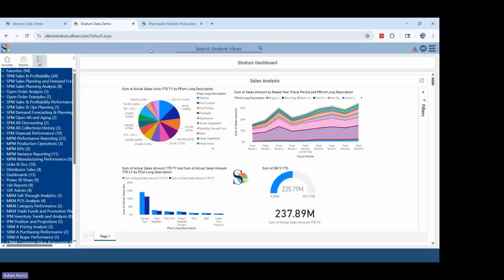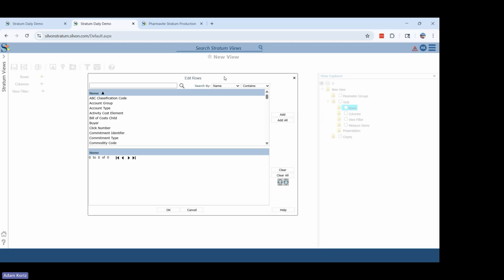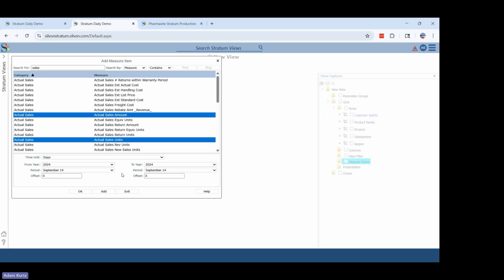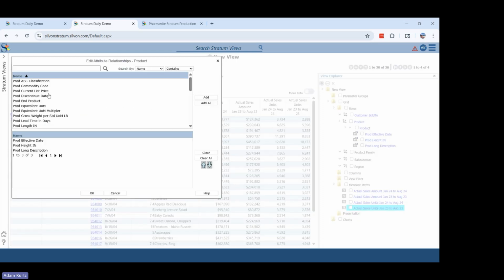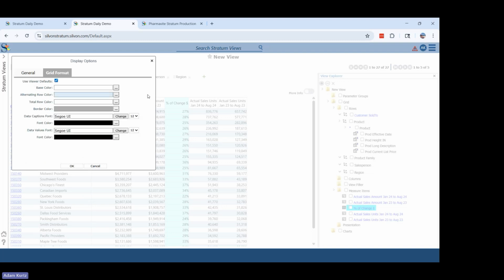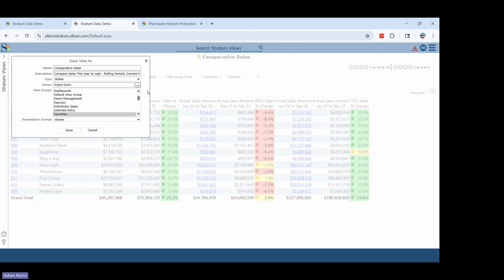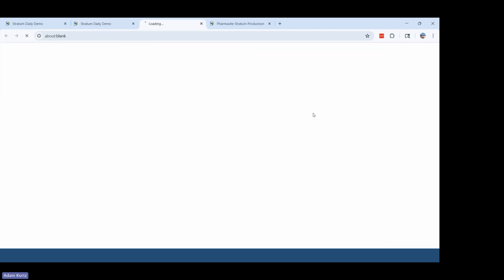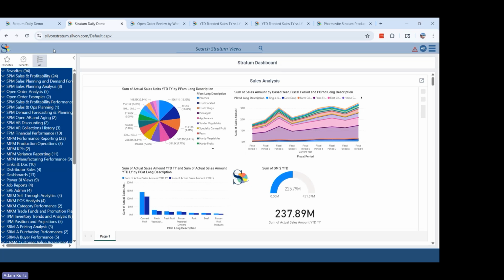INSIGHT Stratum View Mastery Build Smarter, Link Better, Analyze Deeper